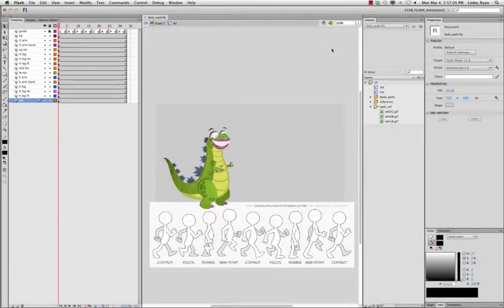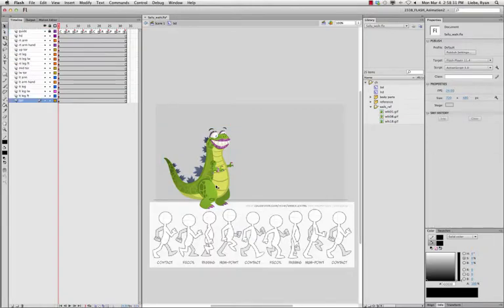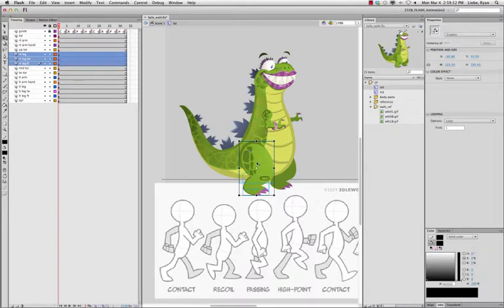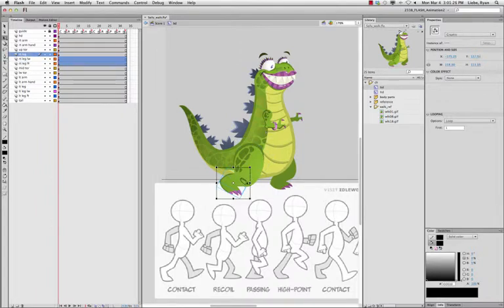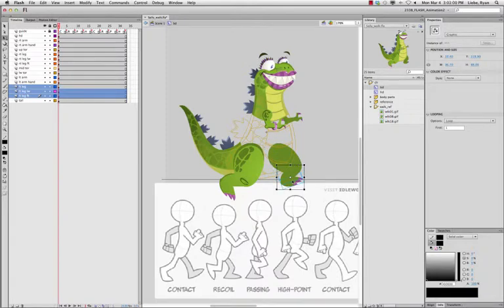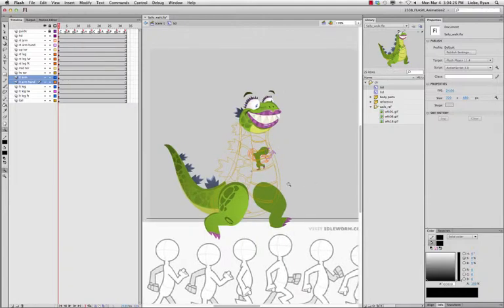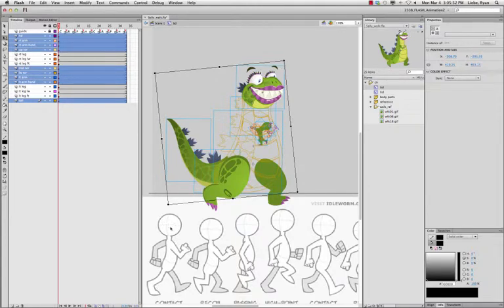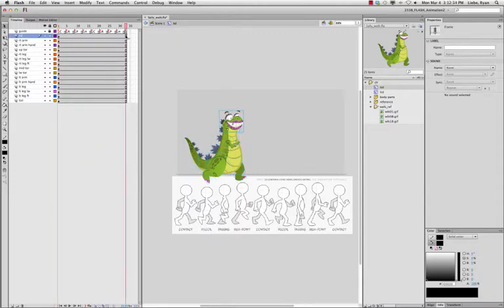3_Walk_Contacts